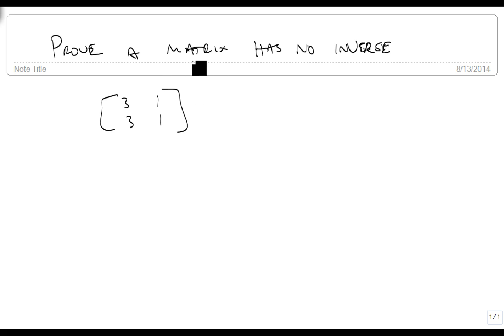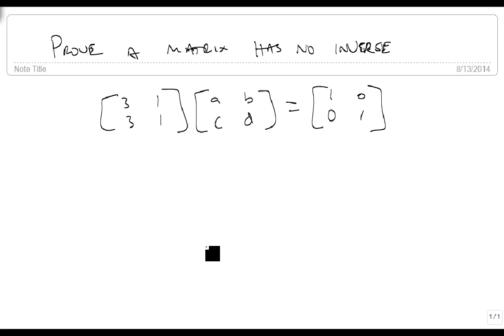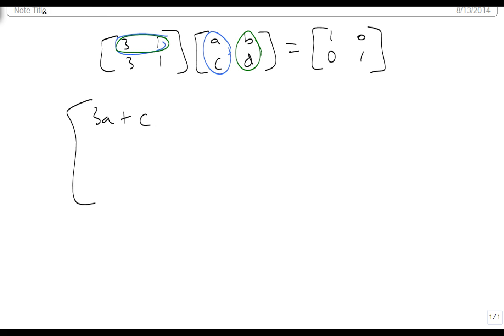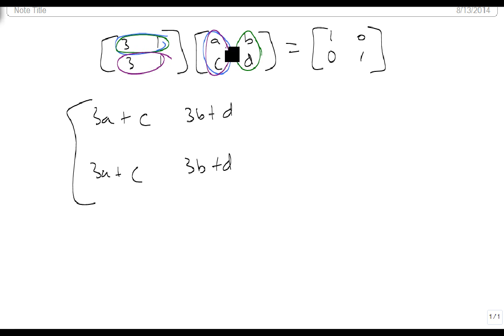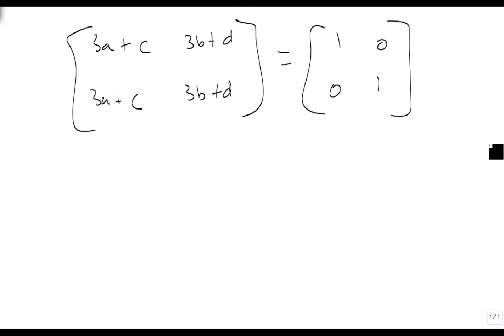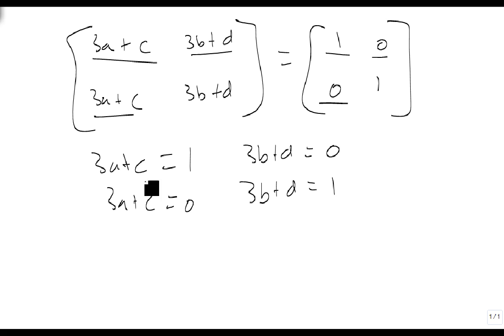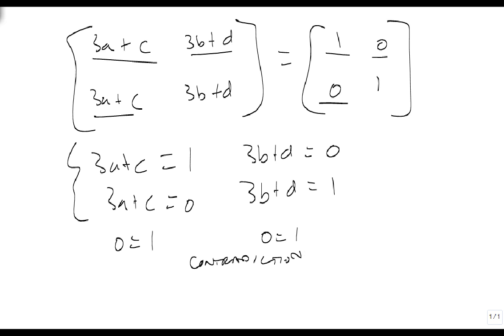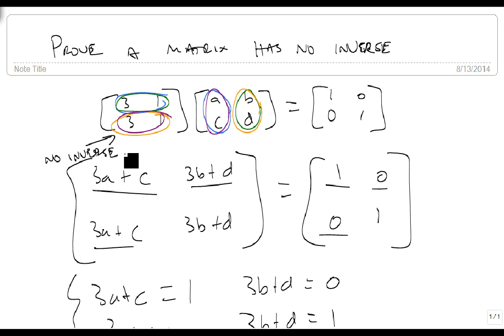Prove a square matrix has no inverse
This video shows one way to prove that a matrix has no inverse.